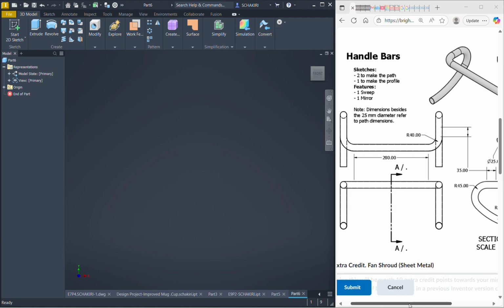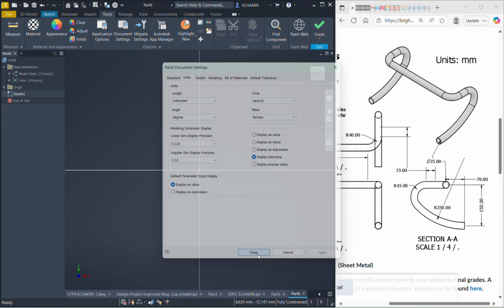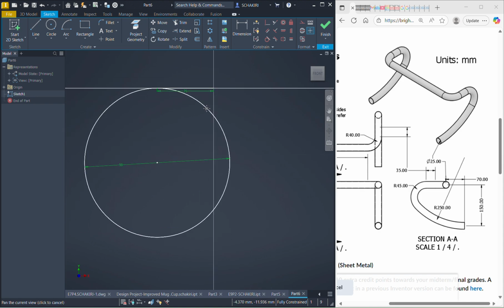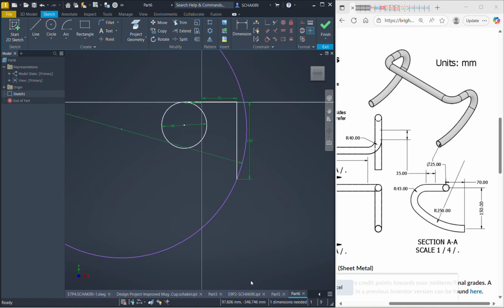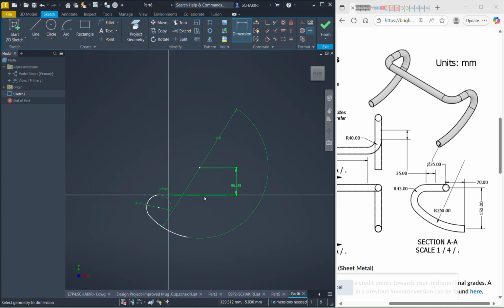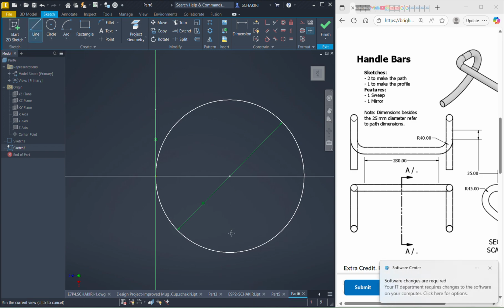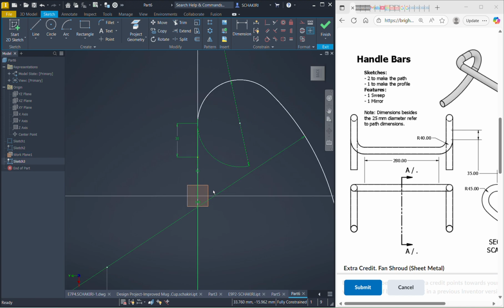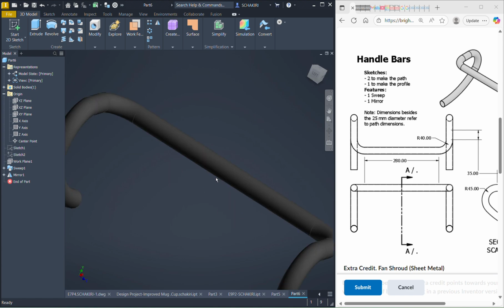HANDLE BAR/inventor/sweep feature/fully defined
HANDLE BAR using sweep feature ,